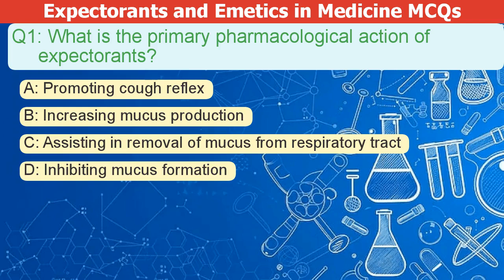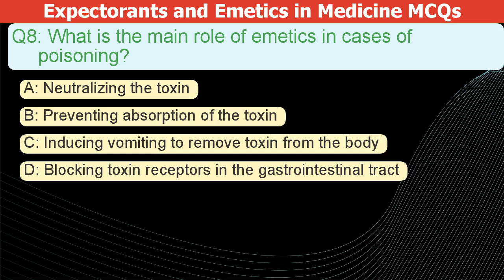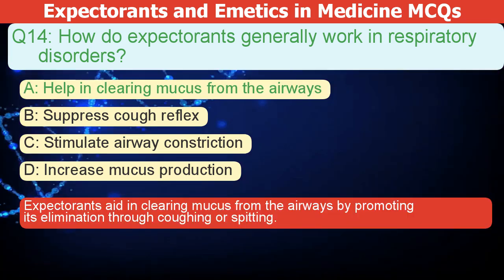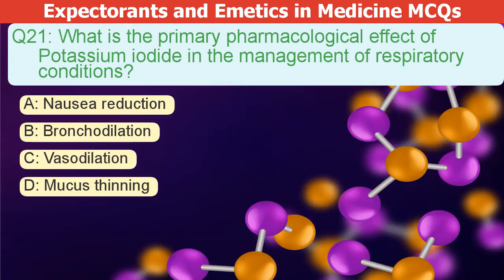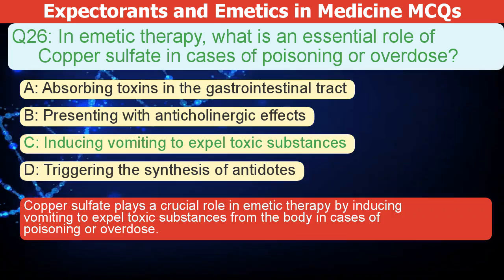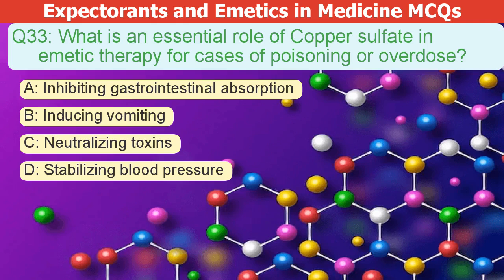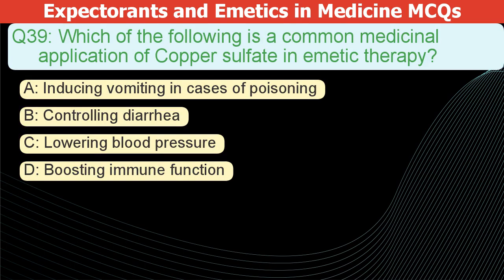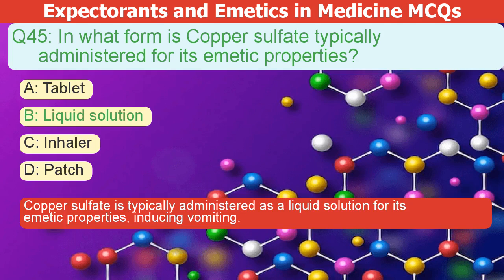Expectorants vs Emetics: Test Your Medicine MCQs! 💊 Pharmacology MCQChallenge 88 characters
Welcome to our latest video on 'Expectorants and Emetics in Medicine'! We're excited to delve into this fascinating topic and provide you with valuable insights into the world of pharmaceuticals. But before we get started, we have a special treat for you - a quiz to test and enhance your knowledge on this topic!

Expectorants and Emetics are two classes of medications that are used to treat respiratory and gastrointestinal conditions, respectively. Expectorants help to thin and loosen mucus in the airways, making it easier to cough up and expel. Emetics, on the other hand, are used to induce vomiting and are typically used to treat poisoning or overdose.

Our quiz will consist of multiple-choice questions (MCQs) that will challenge your understanding of these medications and their uses. By participating in this quiz, you will not only be able to test your knowledge but also enhance it by learning from the answers and explanations provided.

But why is it important to test your knowledge on Expectorants and Emetics in Medicine? Understanding these medications is crucial for anyone working in the healthcare field, as well as for individuals who want to be informed about their own health and treatment options. By familiarizing yourself with the mechanisms of action, indications, and contraindications of these medications, you can make informed decisions about your own health or contribute to better patient outcomes in your professional practice.

Moreover, participating in quizzes like this one can help you develop critical thinking skills and improve your memory and retention. By actively engaging with the material, you'll be more likely to remember the information and be able to apply it in real-life situations.

So, are you ready to take on the challenge? Here's a sneak peek of some of the MCQs you'll encounter in the quiz:

1. Which of the following is an example of an expectorant?
a) Ibuprofen
b) Guaifenesin
c) Pseudoephedrine
d) Acetaminophen
2. Which of the following is an indication for using an emetic?
a) Respiratory infection
b) Food poisoning
c) Muscle strain
d) Headache
3. Which of the following is a contraindication for using an emetic?
a) Pregnancy
b) Diabetes
c) Hypertension
d) Asthma

Don't worry if you don't know the answers yet - after watching our video and participating in the quiz, you'll be an expert on Expectorants and Emetics in Medicine!

We hope you enjoy our video and find the quiz both fun and informative.

Here are some relevant YouTube tags for this video: MCQ, Expectorants and Emetics in Medicine, QuizTime, TestYourKnowledge, and Education.
Chapters:
00:00:00 - What is the primary pharmacological action of expectorants?
00:00:30 - What is the typical mechanism of action of emetics?
00:00:59 - Which of the following is a common emetic agent used in cases of poisoning?
00:01:29 - How does Potassium iodide function as an expectorant?
00:02:01 - Copper sulfate is known for its emetic properties. In which form is it typically administered for emetic purposes?
00:02:31 - What is the medicinal application of Sodium potassium tartrate in respiratory conditions?
00:03:01 - Which of the following statements accurately describes the use of expectorants in respiratory disorders?
00:03:33 - What is the main role of emetics in cases of poisoning?
00:04:05 - How does Potassium iodide act as an expectorant in respiratory conditions?
00:04:39 - What is the mode of action of Potassium iodide in the treatment of respiratory conditions?
00:05:11 - An emetic action induces vomiting. Which of the following statements accurately describes this action of Copper sulfate?
00:05:50 - What is one common medicinal application of Sodium potassium tartrate in treating respiratory conditions?
00:06:20 - In what form is Copper sulfate typically administered for its emetic properties?
00:06:49 - How do expectorants generally work in respiratory disorders?
00:07:18 - What is an essential role of emetics in cases of poisoning?
00:07:52 - Which of the following describes the primary effect of Copper sulfate as an emetic agent in cases of poisoning?
00:08:29 - How does Sodium potassium tartrate contribute to the management of respiratory conditions as an expectorant?
00:09:03 - Which of the following is a medicinal application of Potassium iodide in